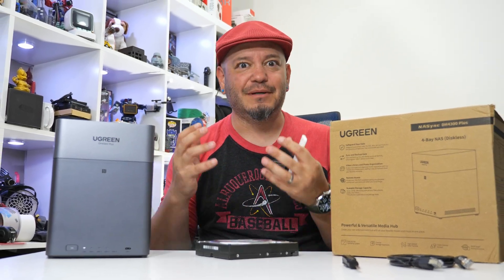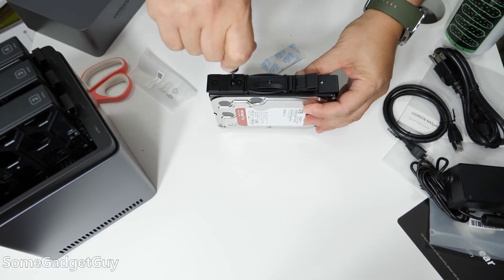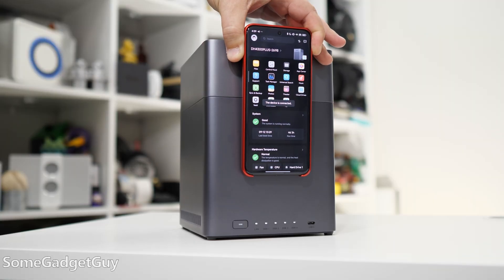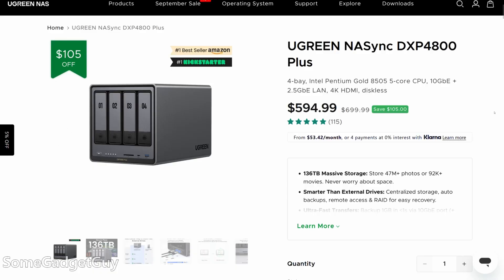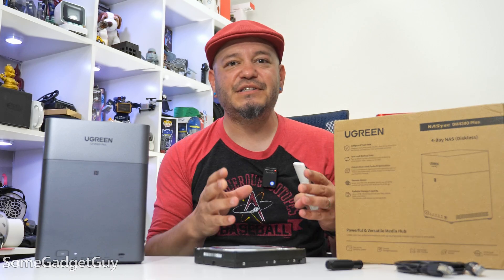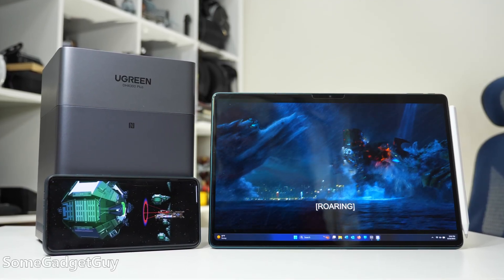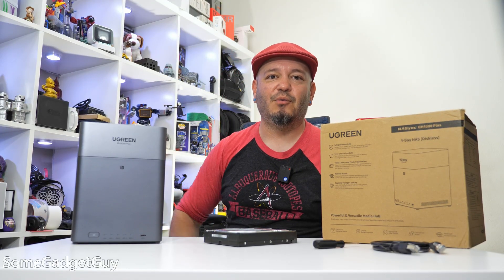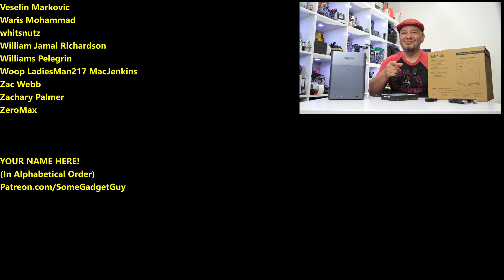UGREEN NAS DH4300 Plus! Make Your Own PRIVATE Cloud!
The UGREEN DH4300 Plus is IN the GadgetLab! UGREEN is sponsoring this video to chat about network storage, backing up your important data, and making your own cloud!